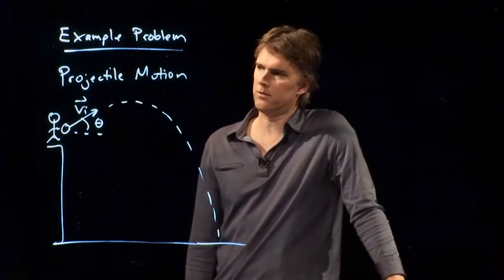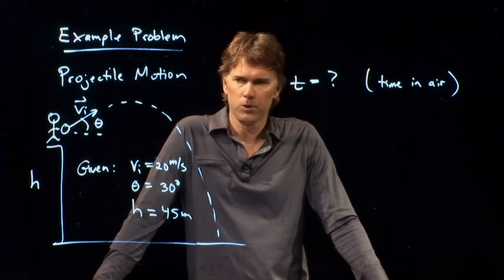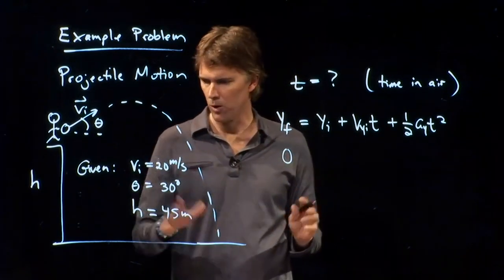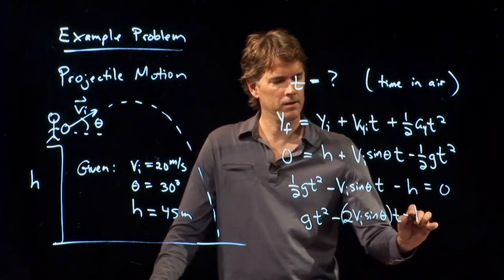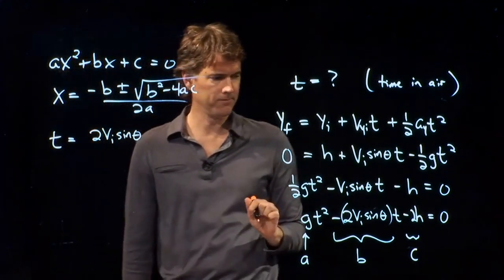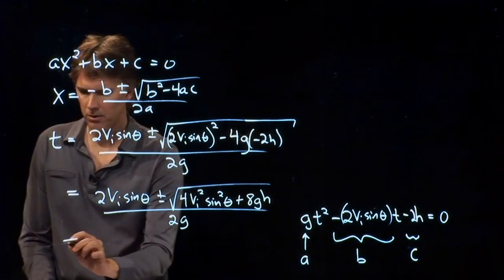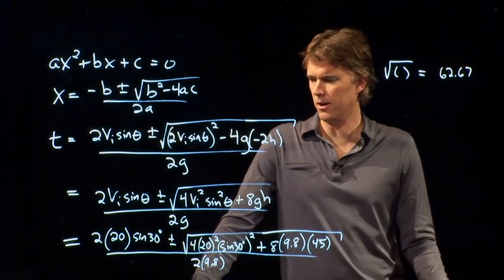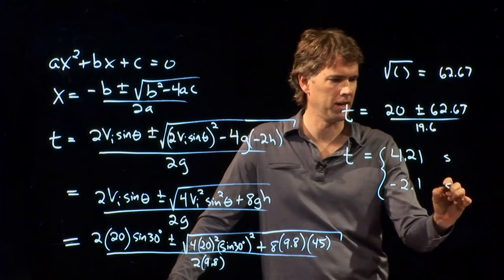Projectile Motion - How Long to Hit the Ground | Physics with Professor Matt Anderson | M4-12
There goes the projectile.  How long does it take to hit the ground?